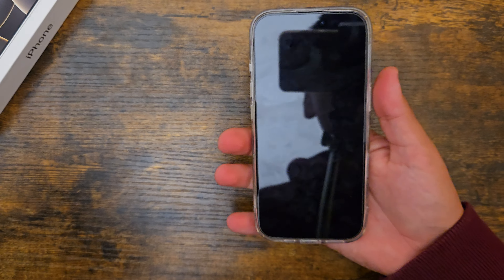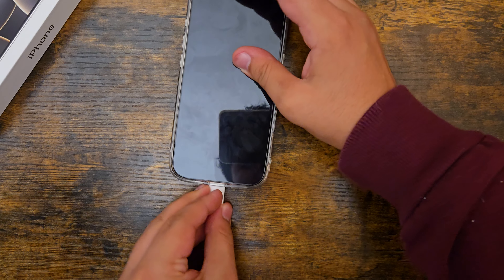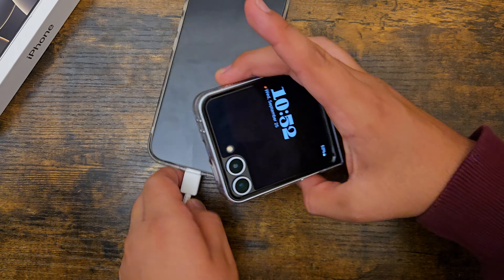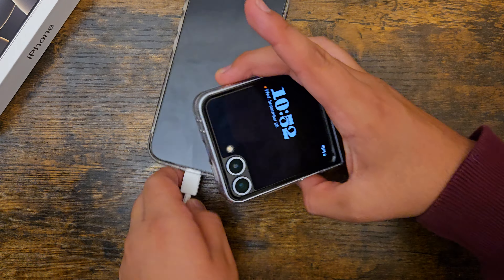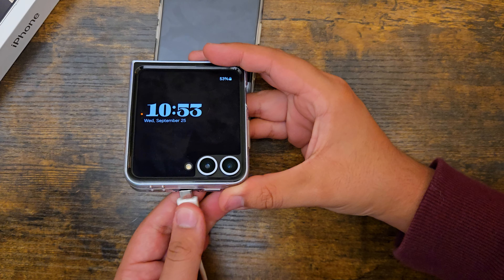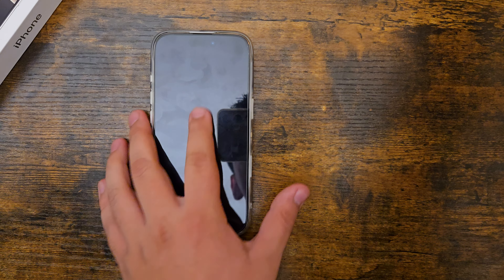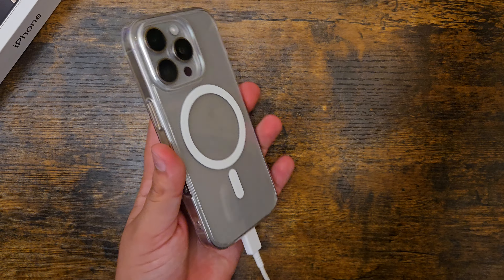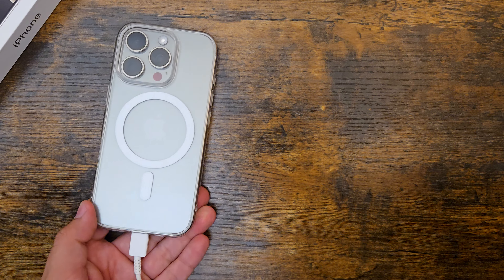My iPhone 16 Pro Is Broken After 6 Day 😭😭😭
So today is a sad day my brand new iPhone 16 pro is broken 😭😭😭
So today im going to be going over what happened and ill updated you giys when its fixed